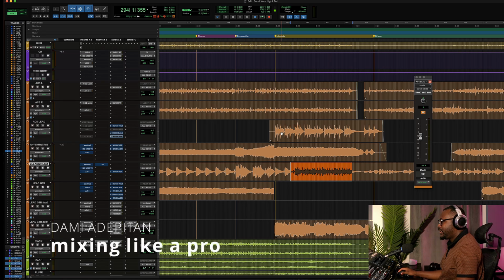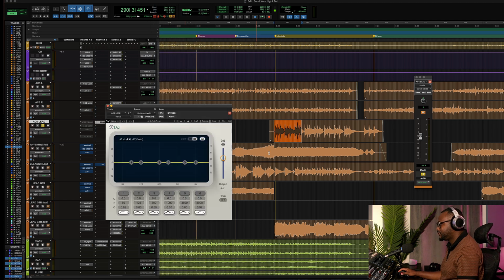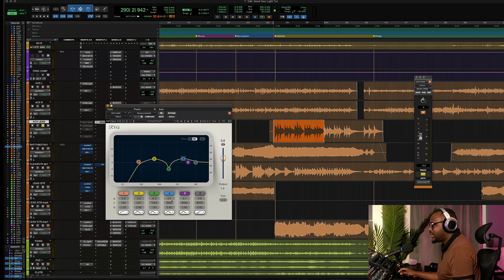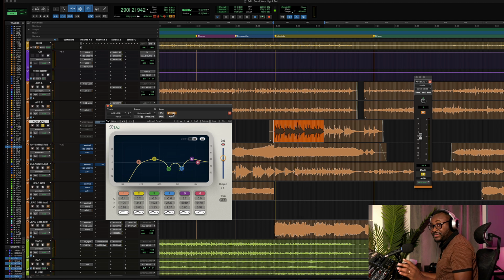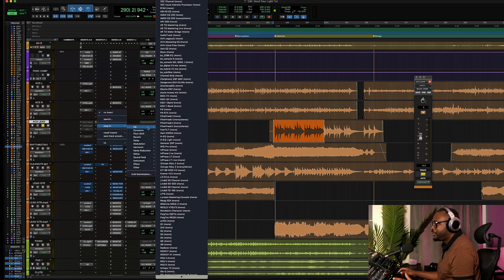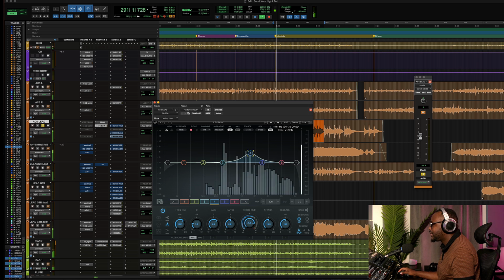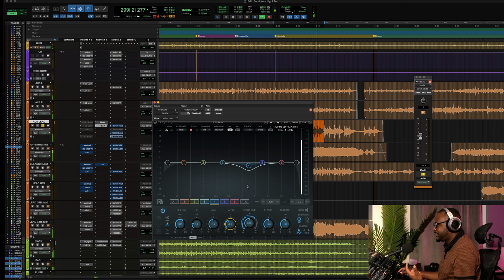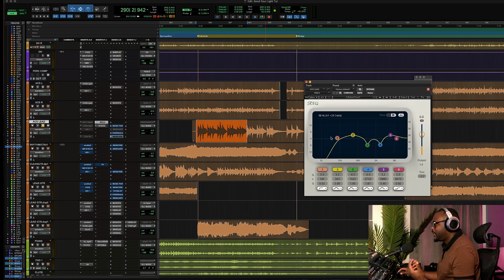Substrative EQ for removing Harshness - Acoustic Guitar | The Mix Room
In this video, I go over ways to find and remove harshness from any instrument.

🧭 Timestamps:
0:00 - Introduction

🟢  Related Mixing Tutorials:
► How to Get Width Without Using a Widener:    • Does Phoenix Audio's Gyrator EQ Live ...
► The Power of Mix Bus Processing:    • The Power of Mix Bus Processing – Ult...
► How To Balance Your Mix like a PRO:    • How To Balance Your Mix like a PRO
► Neve 1073Lb EQ Review & Demo:    • Can the Neve 1073Lb EQ transform your...
► How To Mix 808s That SLAPS:    • How To Mix 808s That SLAPS - Mixing L...